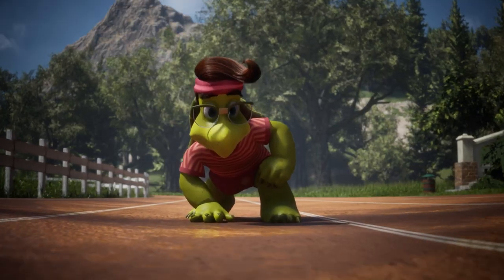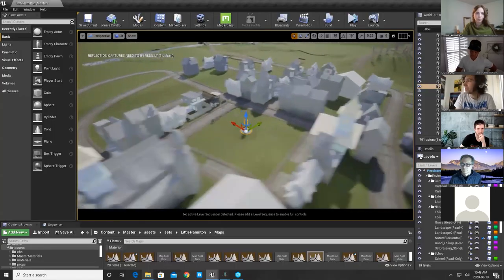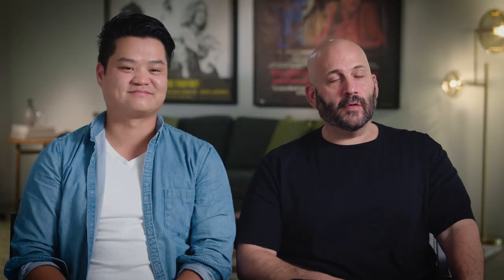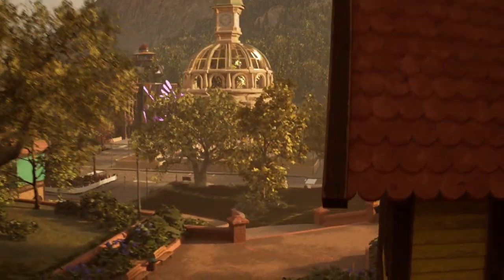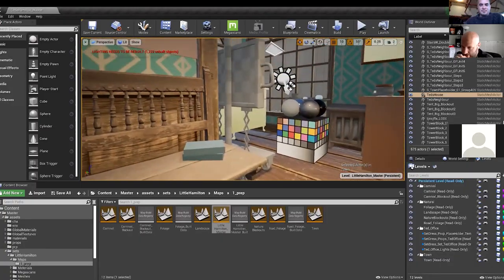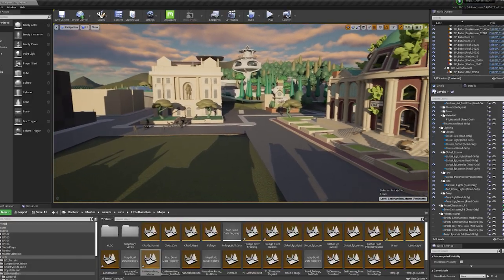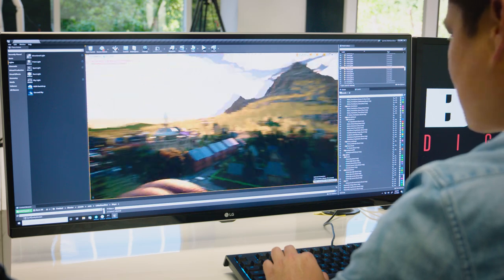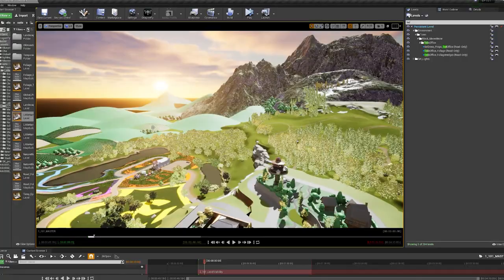BRON Digital’s ‘Fables’ animated series | Spotlight | Unreal Engine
BRON Digital chose Unreal Engine as the core production hub for ‘Fables,’ an animated series that calls for a completely different set for each episode, giving the international team the ability to work fast and collaborate on camera setups, lighting, environment tweaks, and more, all in real time.